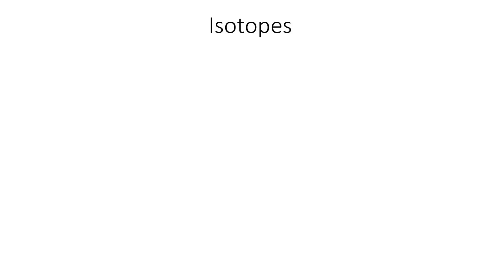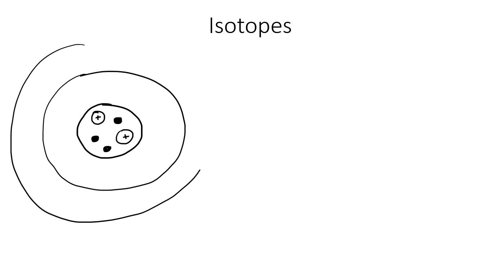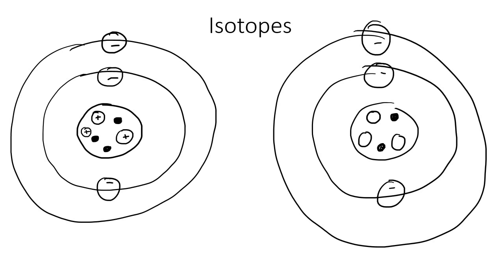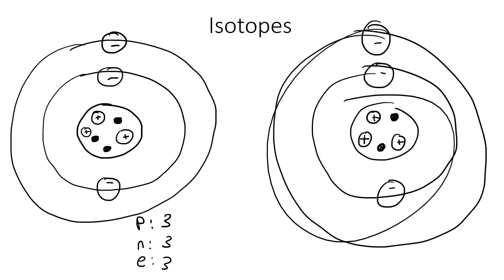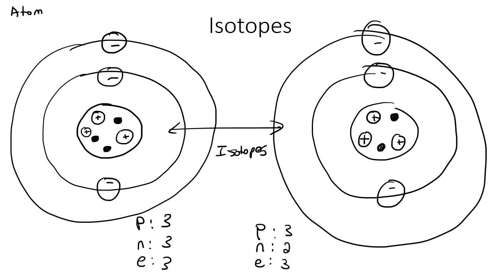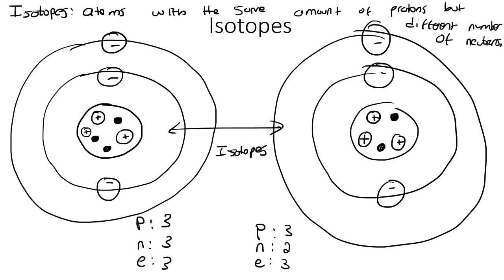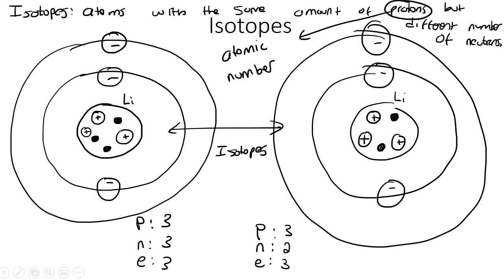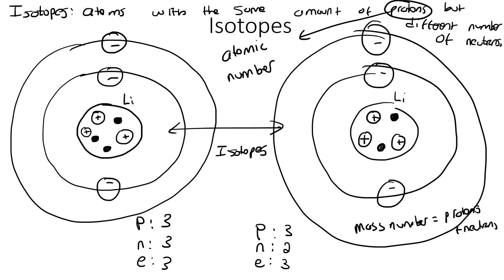15) Isotopes Grade 10 | Part 1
Isotopes Grade 10